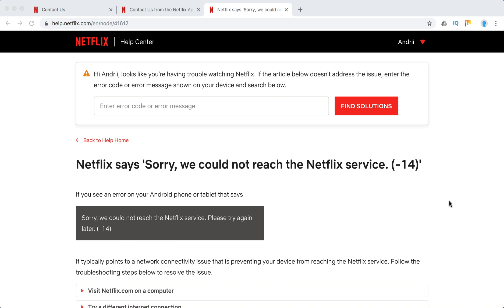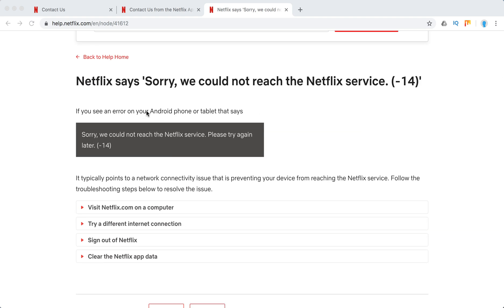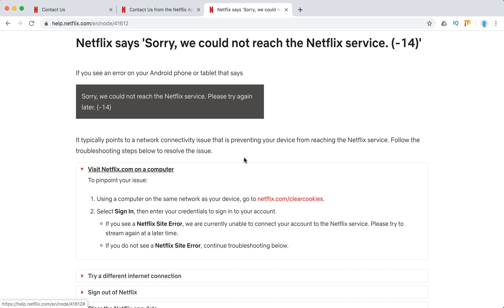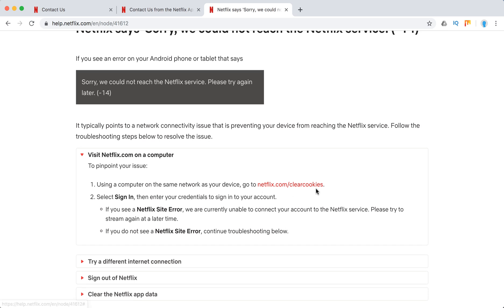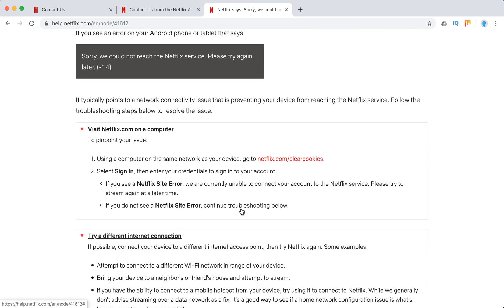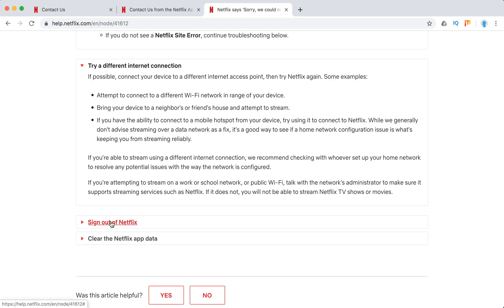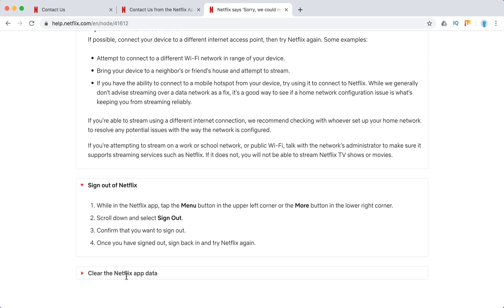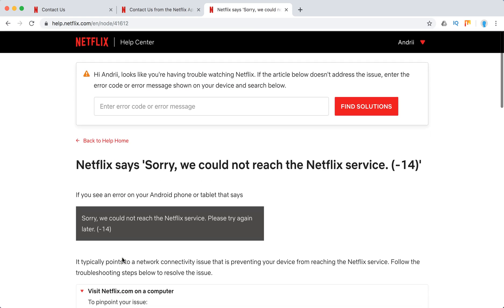Sorry we could not reach the netflix service what to do?